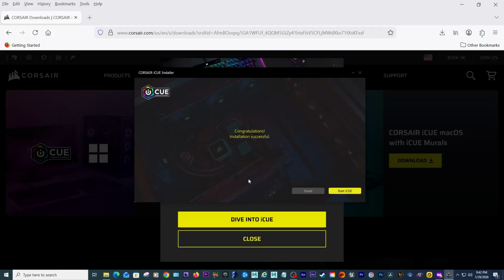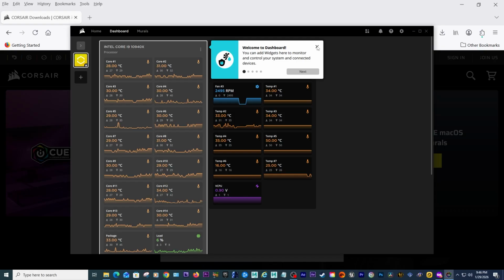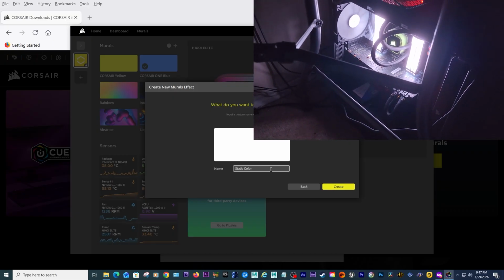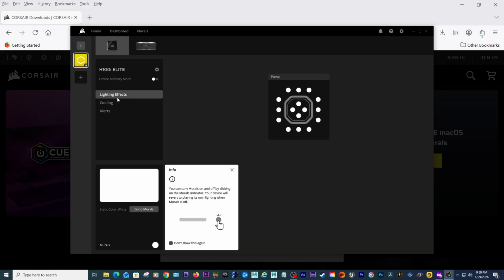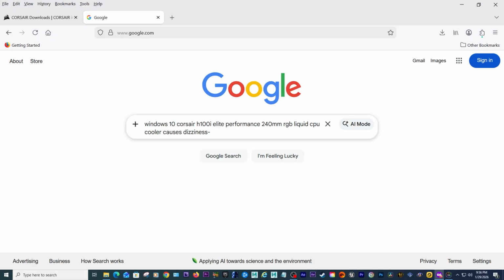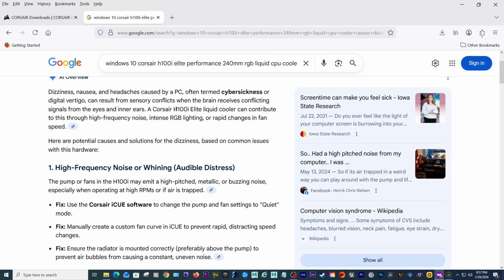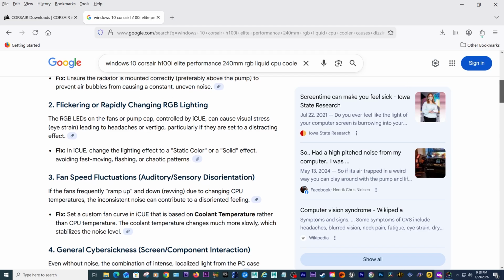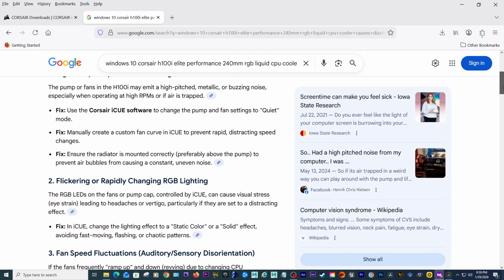How to Turn Off RGB LED Lights on Corsair H100i Elite CPU Cooler Fan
Welcome to DunamisOphisGameplay. This is DunamisOphis/Dunamis~Ophis. A long time Unreal Tournament 2004 player. Unreal Tournament 2004 is the greatest, fastest, and most skilled first person arena shooter ever created. Dunamis has been playing games since the original Mario on the first Nintendo console, and Sonic The Hedgehog games on Sega Genesis. Dunamis' favorite fighting games were Dragon Ball Z: Budokai 3/Infinite World, Dead or Alive 2, and Bloody Road: Primal Fury. Dunamis is also a 3D animator in animation, games, and film industries!

This channel will focus on gameplay for anime games such as Demon Slayer: Kimetsu no Yaiba – The Hinokami Chronicles, Dragon Ball Z: Kakarot, and other video games. First person arena shooters and third person shooting games such as Unreal Tournament and Star Wars Battlefront II will be played on the channel. Action RPG (Role-playing) games such as Bayonetta 3, Dragon’s Dogma 2, and Hogwarts Legacy will be included as gameplay as well. Bleach Thousand Year Blood War arc, Demon Slayer, and Dragon Ball Super anime reactions!

Vs CPU Battles! Demon Slayer -Kimetsu no Yaiba- The Hinokami Chronicles 2 (VERY HARD CPU) Playlist

Demon Slayer: Kimetsu no Yaiba - The Hinokami Chronicles 2 ,FPS, Shooter, Gaming, Unreal Tournament 2004, Quake, VALORANT, Fortnite, CoD, Call of Duty, Destiny, Halo,Bleach Rebirth of Souls,Bleach RoS..